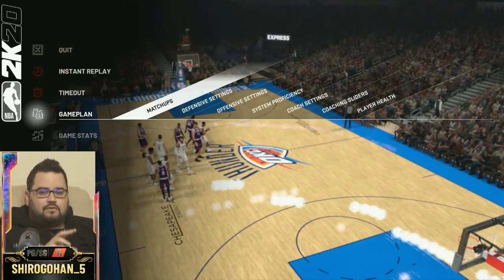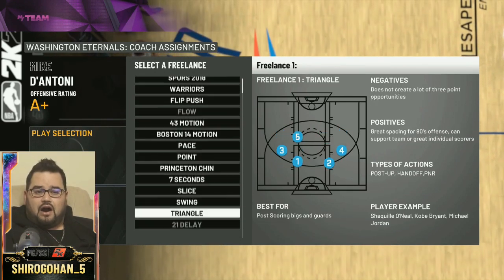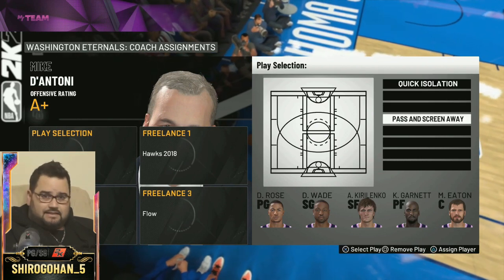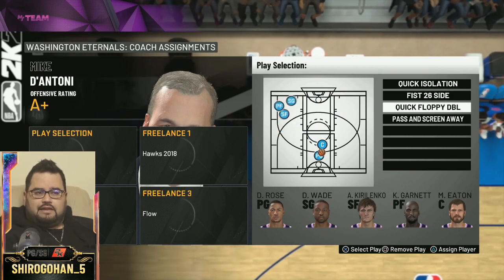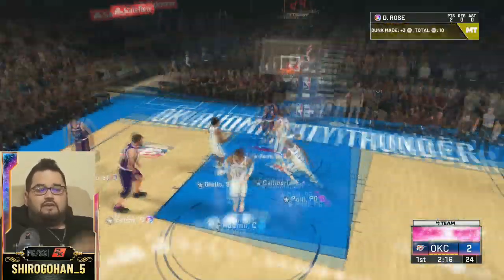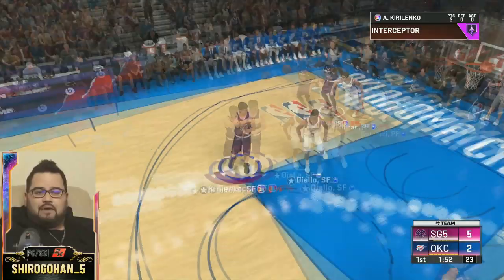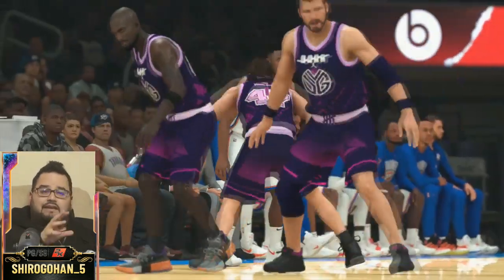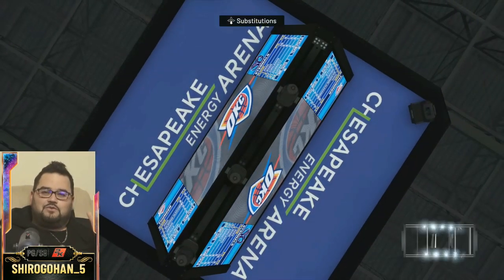*NEW* BEST PLAYBOOK FOR MYTEAM! 5OUT, 3P PLAYS, AND MORE!!!| NBA 2K20 MyTeam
IF YOU:
YOU WILL BE ELIGIBLE FOR NBA 2K20 MYTEAM CARDS GIVEAWAYS, VC DIGITAL CODES, AND GAME GIVEAWAYS!!!

Shoutout to @felofreshyt for the edit!!!